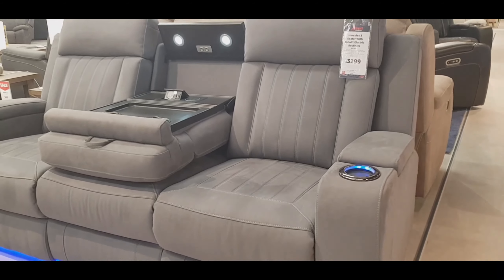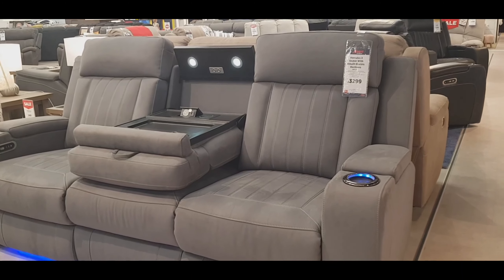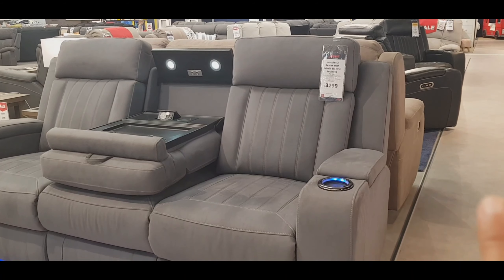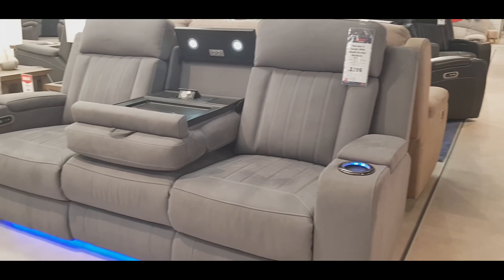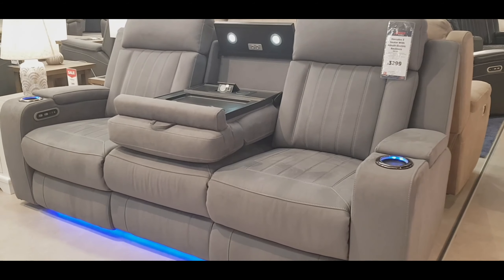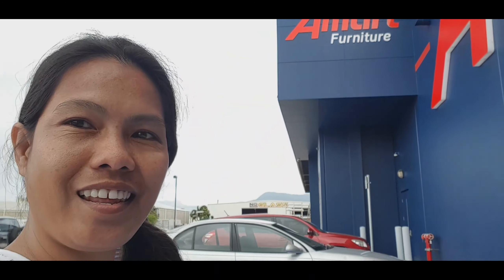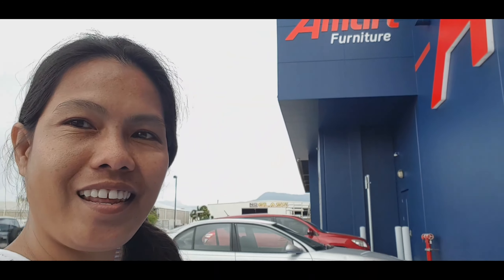AMart Furniture in Cairns Looking for a Recliner Chair 23